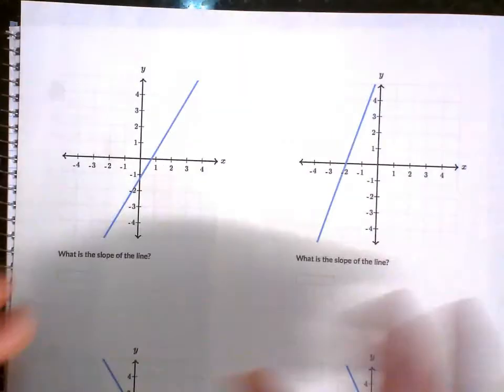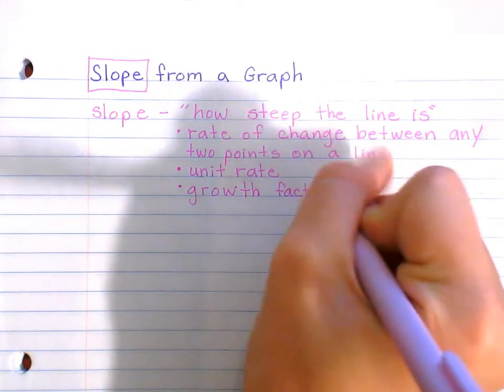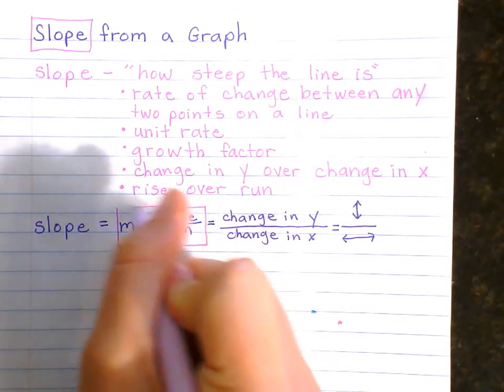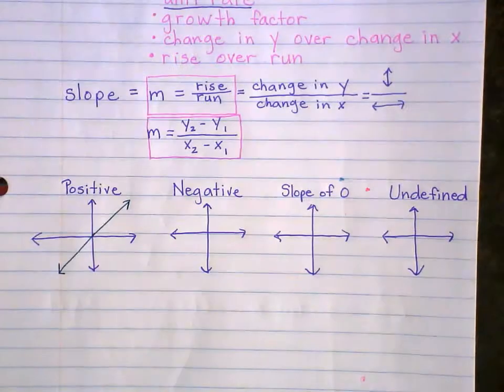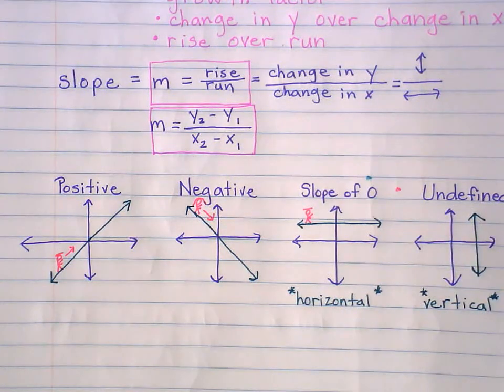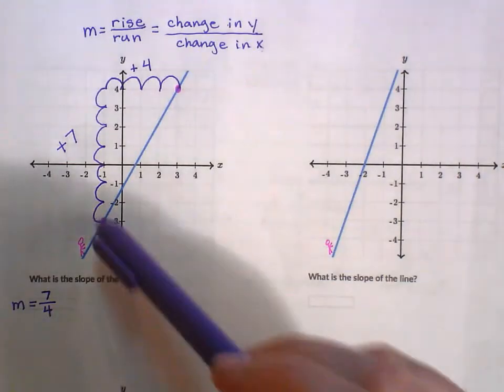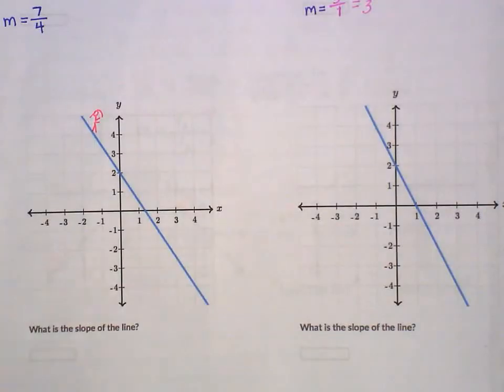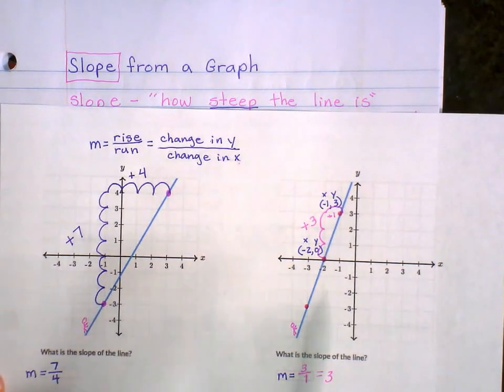Introducing Slope & Finding Slope from a Graph